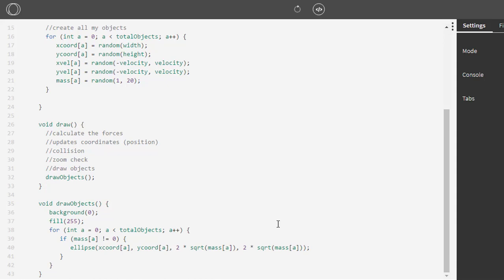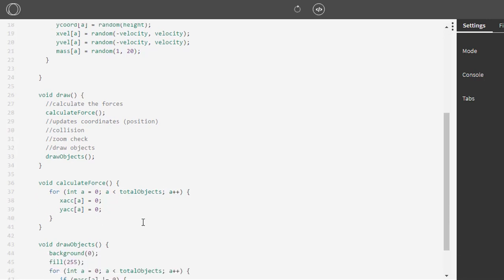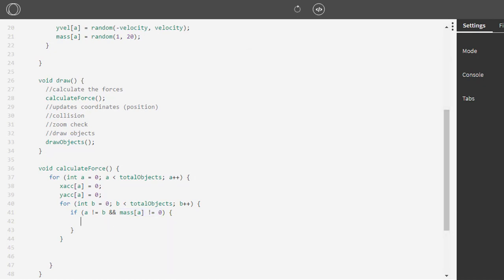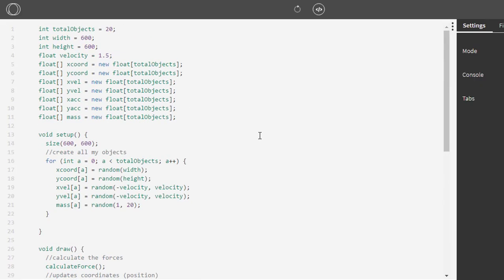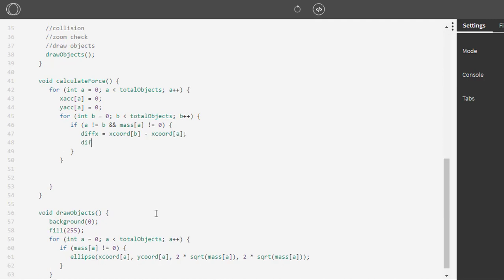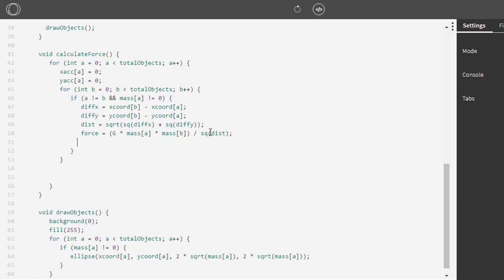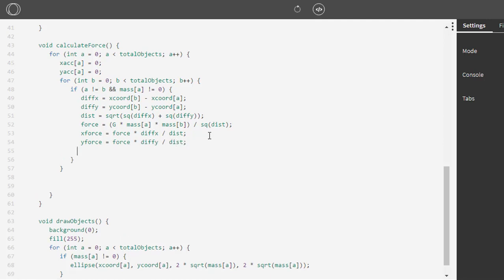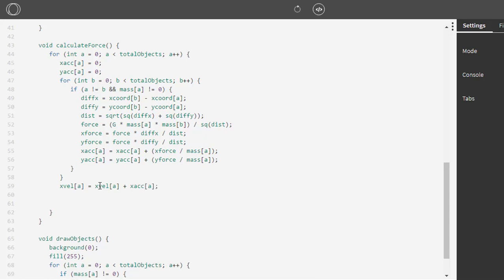Gravity Simulation Part 3 - Force